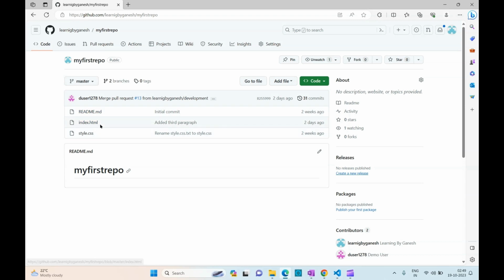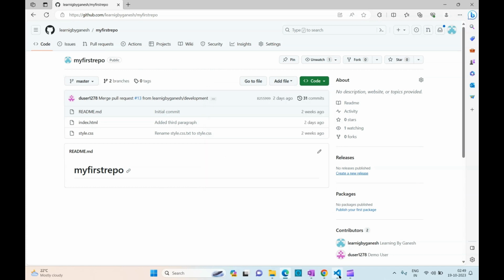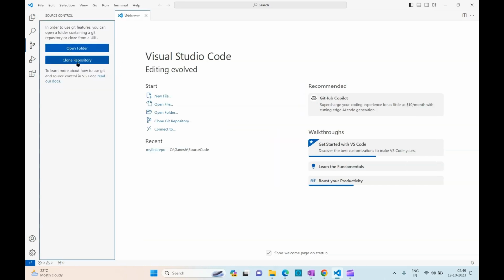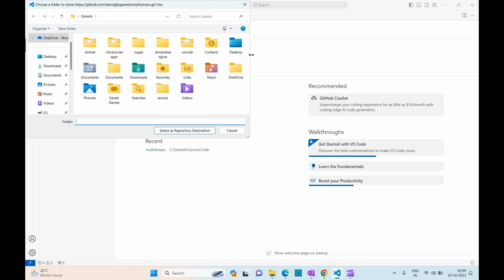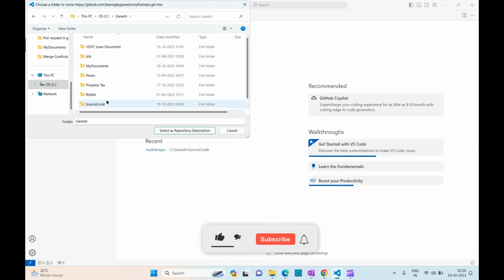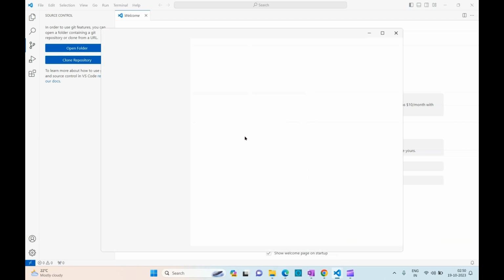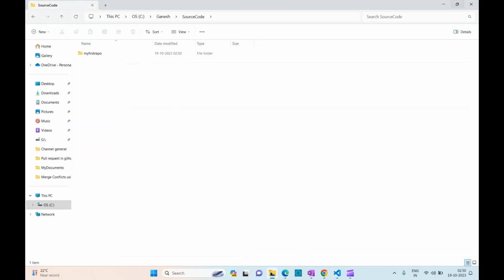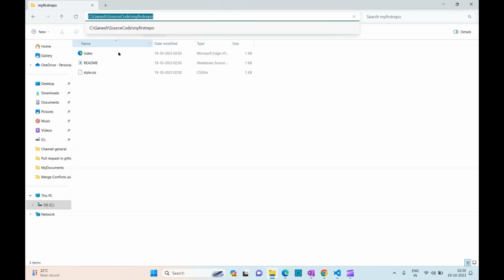Clone GitHub repository to Visual Studio Code | GitHub Tutorial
How to Clone GitHub repository to Visual Studio Code | GitHub Tutorial